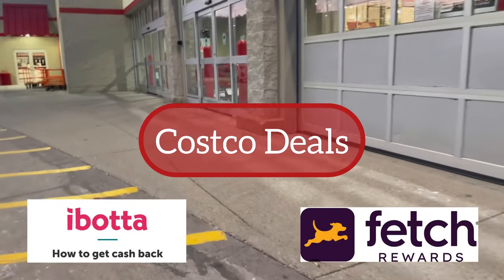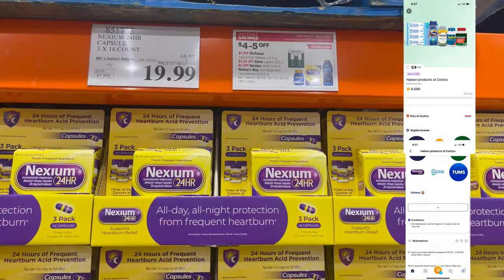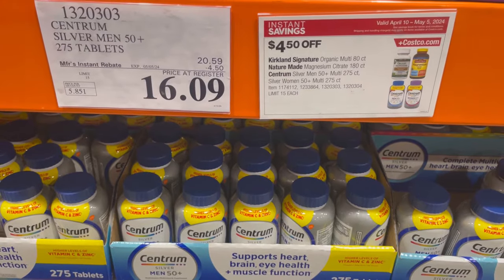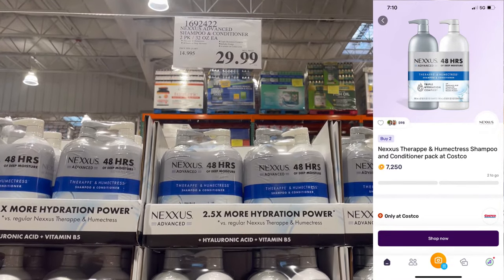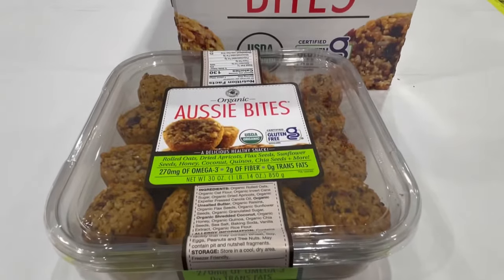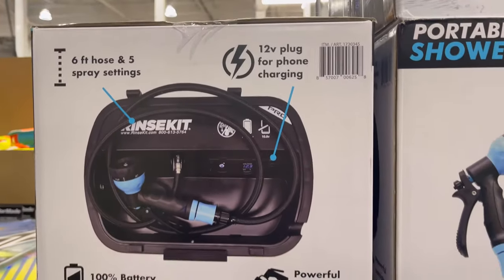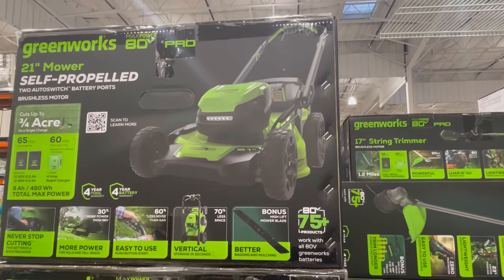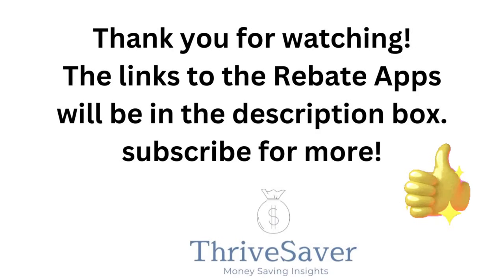Costco Deals with Rebates and New Arrivals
Costco In Store Haul Showcasing Deals with Rebates and New Arrivals.  These items have HUGE Savings, up to 50%.  Come shopping with me in the store to view the items.

Welcome to ThriveSaver! 🛍️ Join me every week for a journey into the world of saving! In our weekly store walkthroughs and hauls, I'll show you how to slash your household expenses by over 50%. Get ready for savvy shopping tips, incredible deals, and practical strategies to make every penny count. Let's thrive together and save big! 💰✨

In this new video, join me as I uncover the secrets to slashing my household expenses in half! From Laundry to outdoor seasonal items, I'll take you inside the store and reveal the incredible deals, all while keeping my budget intact.

     💰Ibotta: earn $5 when you scan your first receipt, code = oapaaa
     💰Fetch earn 1000 pts, code VMTH42
     💰Shopkick earn 1,250 kicks ($5), code THRIVE
     💰Swagbucks earn $10 within the first 30 days

If you're ready to take control of your budget, then this video is a must-watch! Don't miss out on the chance to discover savvy shopping and start saving big today. 🛒💰